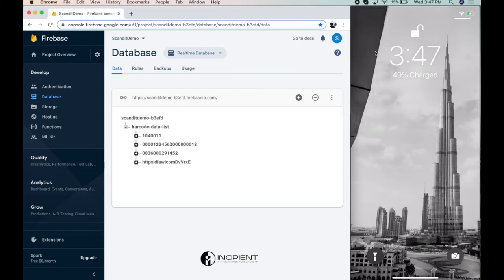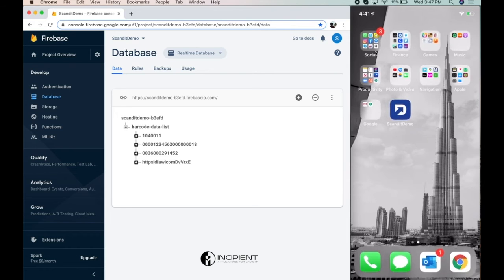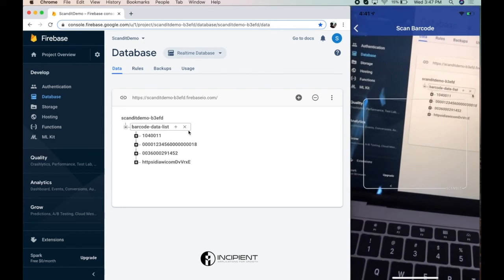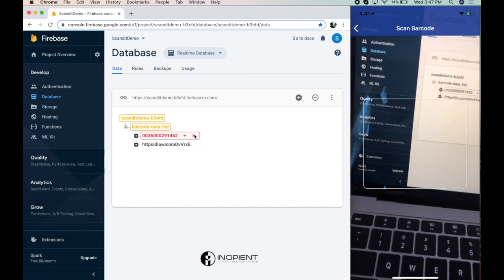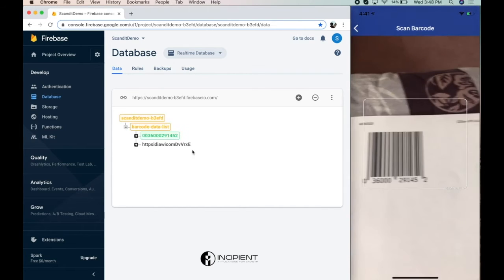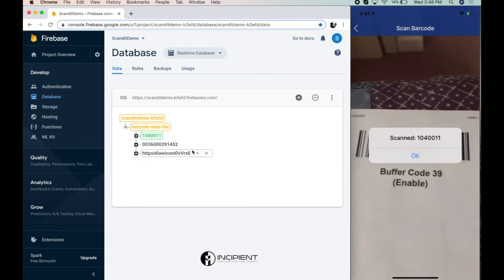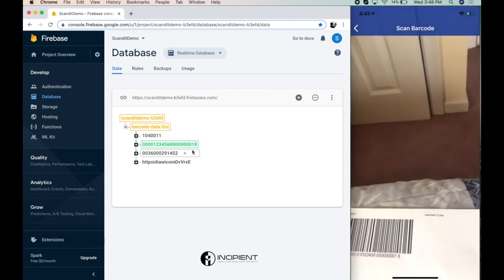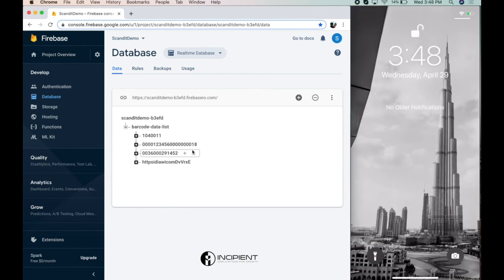Mobile Barcode Scanning Solution - Epicore Integration Ready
Incipient's Mobile Barcode Scanning solution provides Retailers, Manufacturers, Wholesalers, and Distributors with a fully customizable mobile application framework that is integration ready to your WMS or Inventory Management System.

Key Benefits:
-Minimum 3X Lower Cost than Dedicated Scanners or WMS Add-On Modules
-Integration Ready for NetSuite WMS and Critical Workflows
-One-Time Deployment and Configuration Fee vs. Hardware or License Fees
-Customize to Your WMS Workflows vs. Trying to Reinvent the Wheel